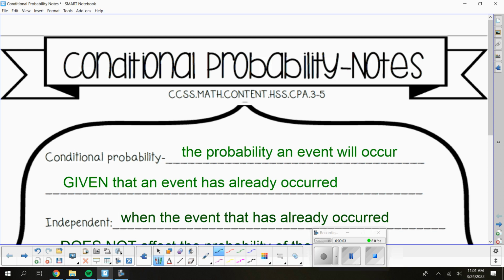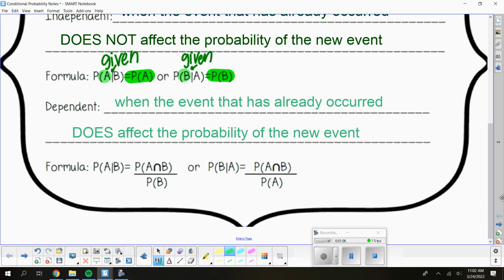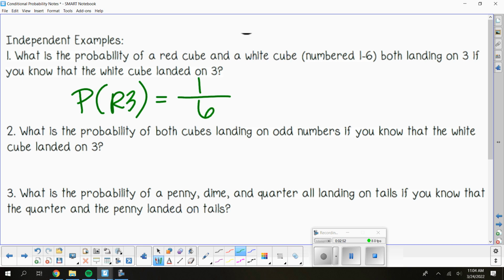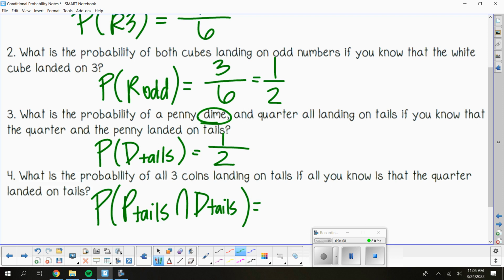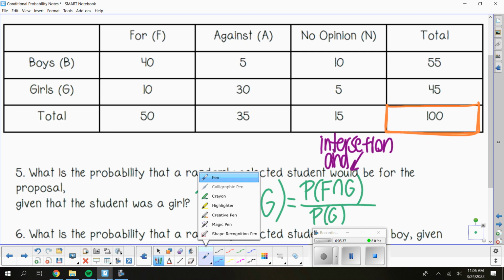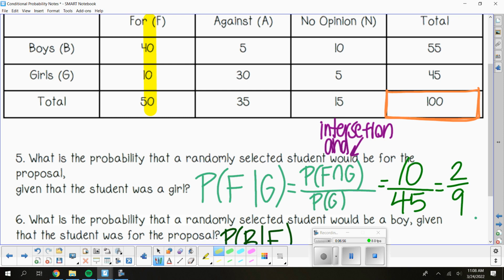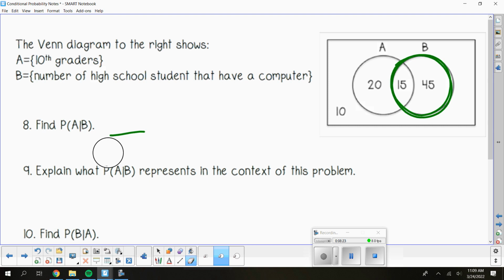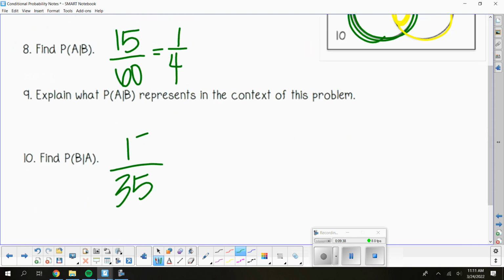Conditional Probability Notes